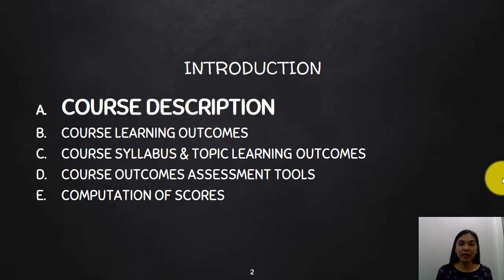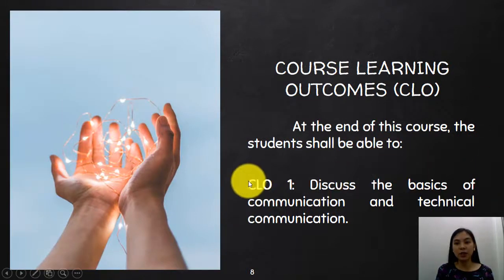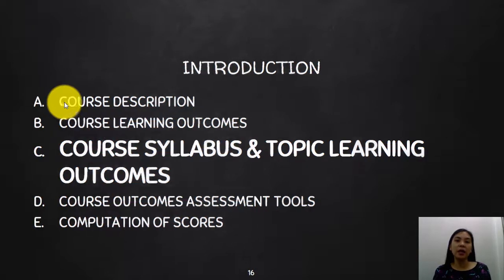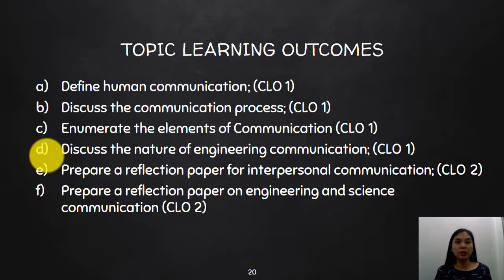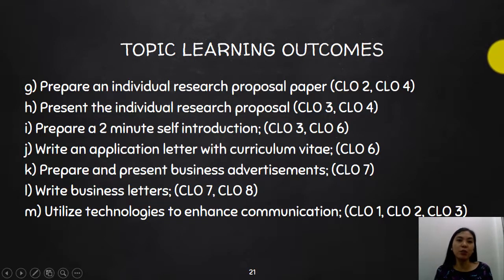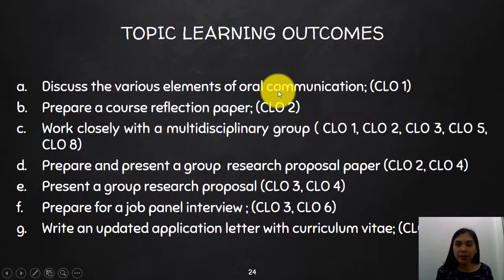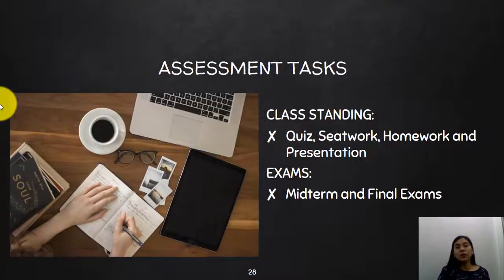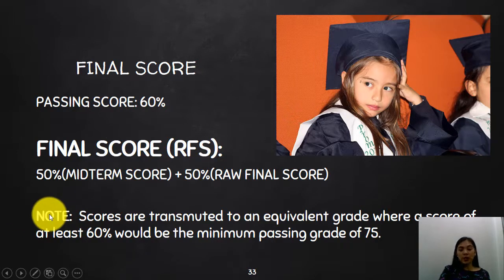1 - ENGL4E - INTRODUCTION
This is a short introduction the course Communication and Presentation Skills